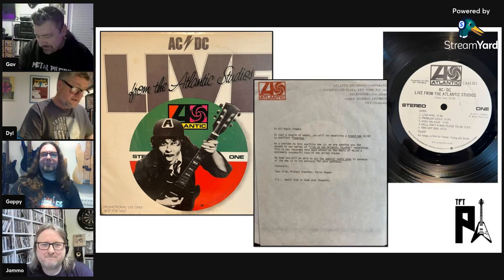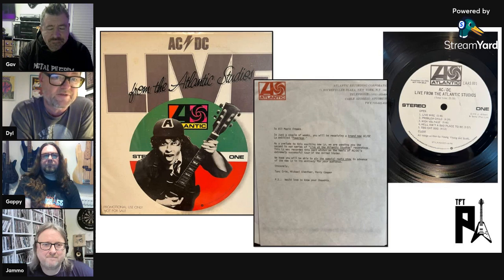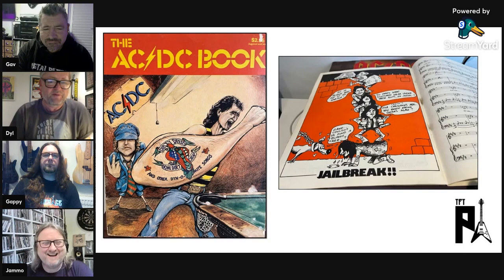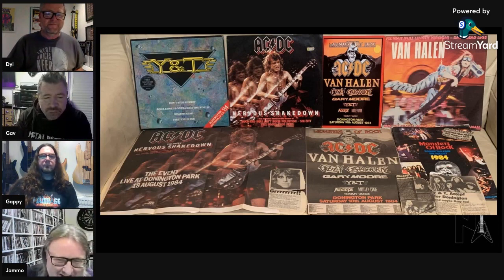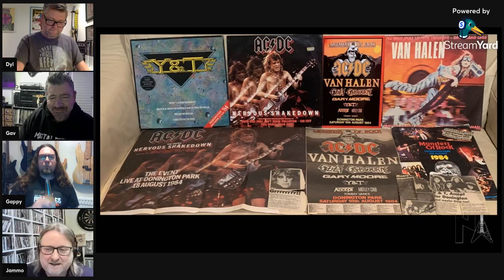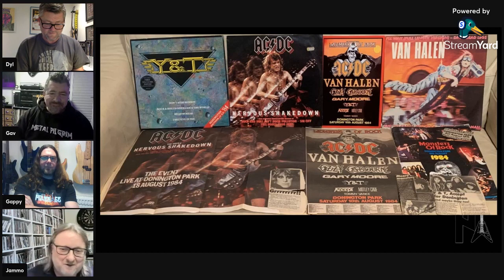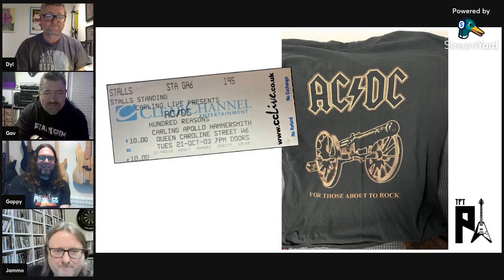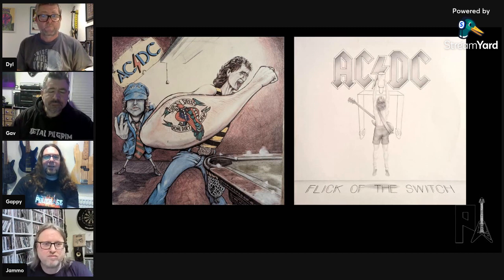AC/DC 'From the Vaults' - Tales from the PowerAge (Special Episode)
In this Special 'Show & Tell' episode, the fellas show some of their cool AC/DC collectables and memorabilia.  Also, the 'Postie's Been' feature returns, take a look at the latest additions from their posties!

Timecodes:

00:00 - Intro
01:00 - Dyl
12:22 - Jammo
17:17 - Gav
21:58 - Gappy
23:48 - Postie's Been